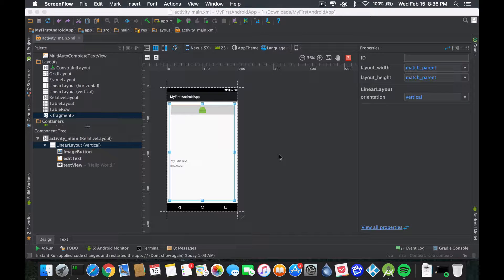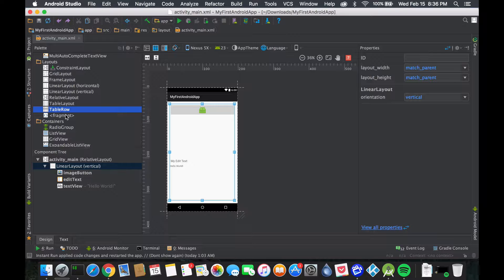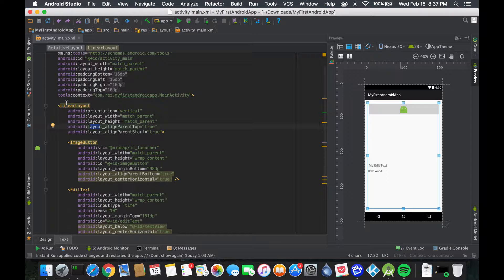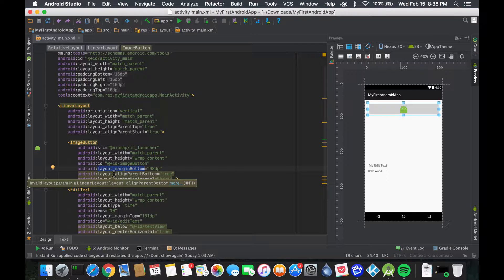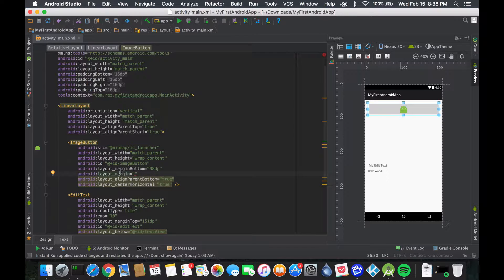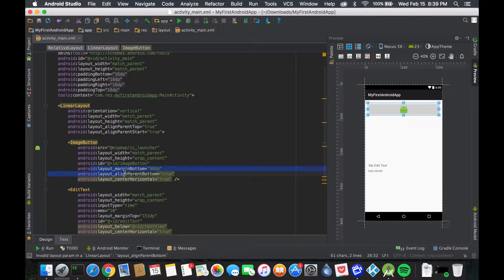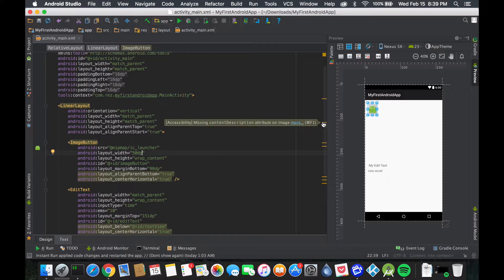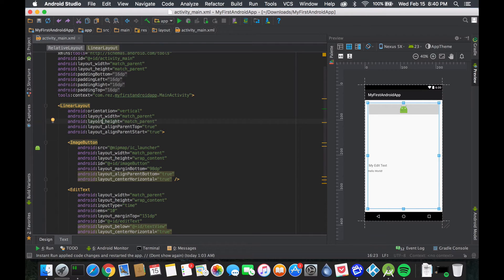Android Tutorial: Layouts & LayoutParams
Introduction to learning about the layouts and the wonderful power of the layoutParams.